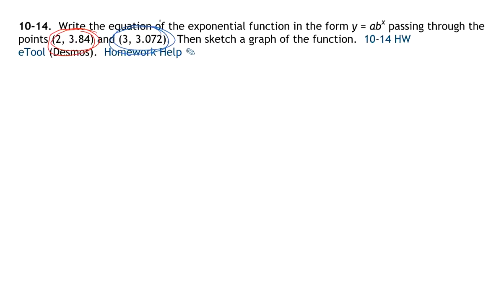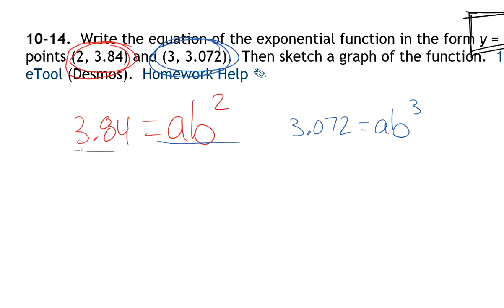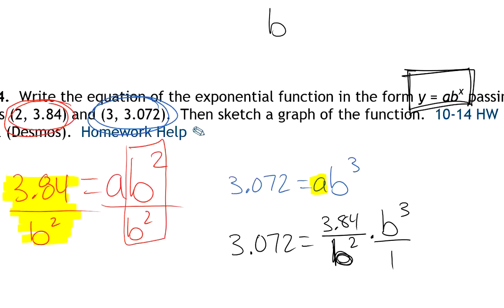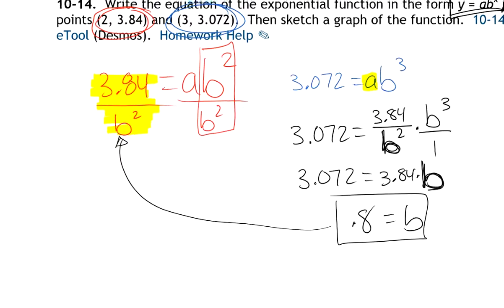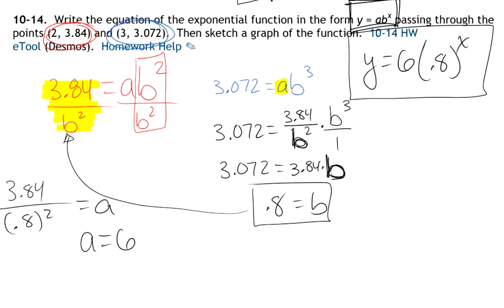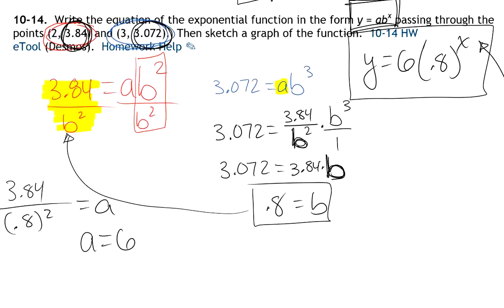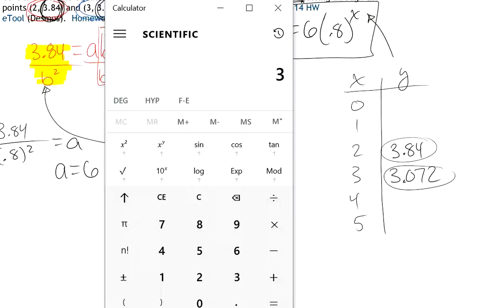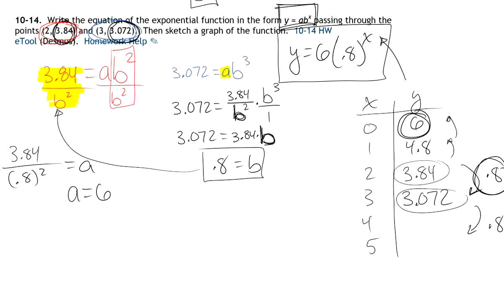10 14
Description